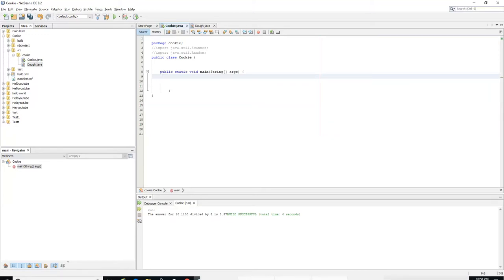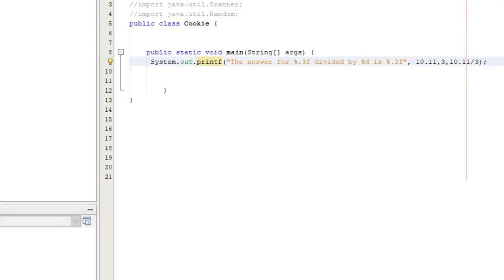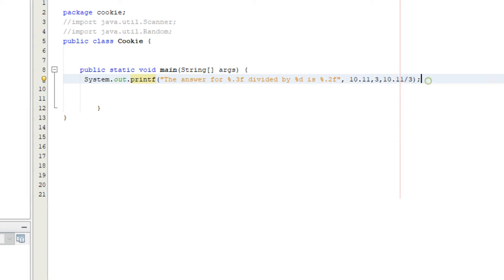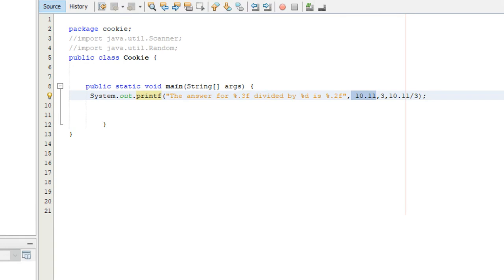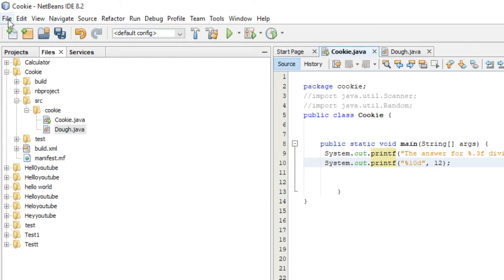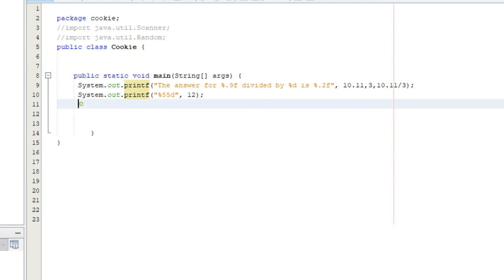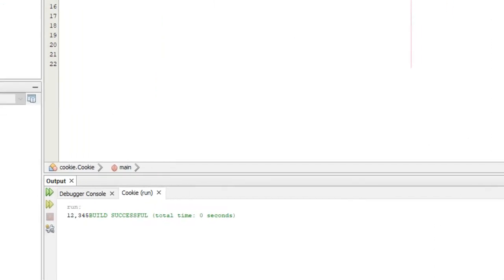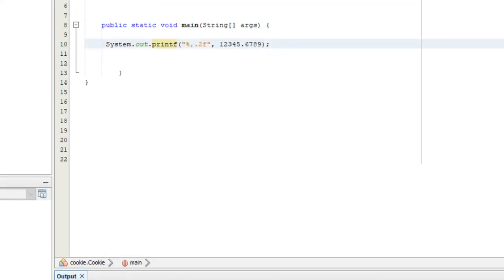Java for Beginners #22- Formatting Outputs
Format specifiers, Flags, converters